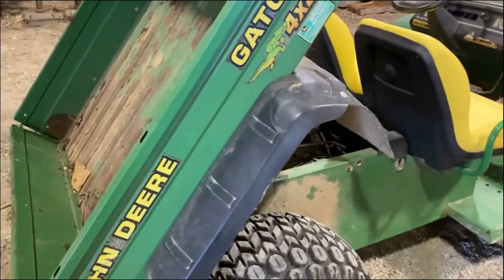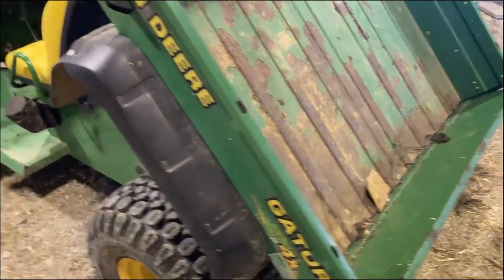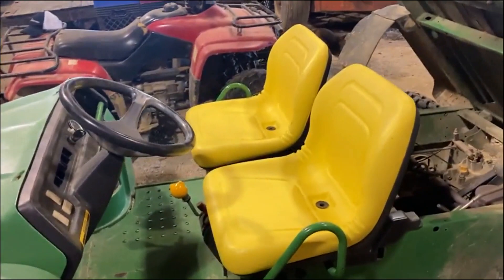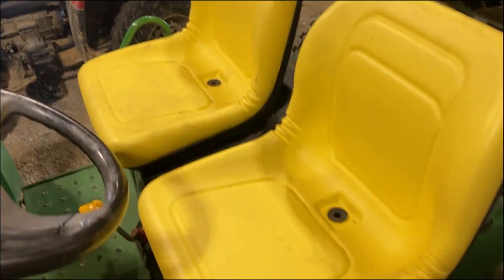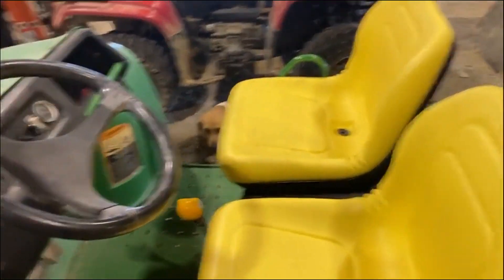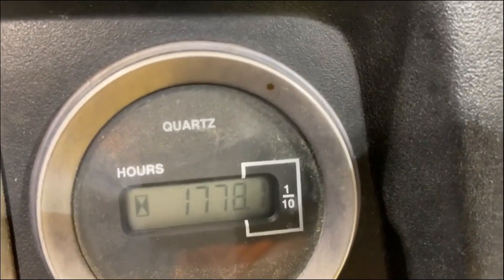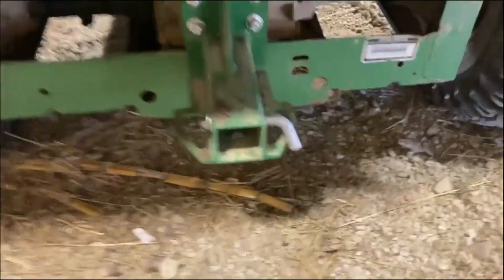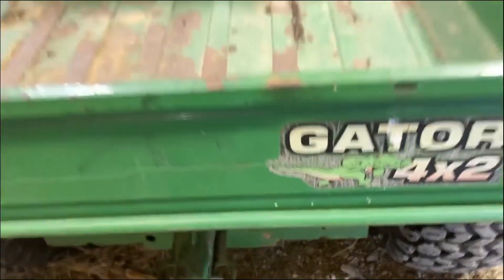JOHN DEERE GATOR For Sale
John Deere gator 4x2. Runs and drives. New seats, new front centrifugal clutch. Good tires. Gator is definitely used, but by no means junk either. Please see pictures and video